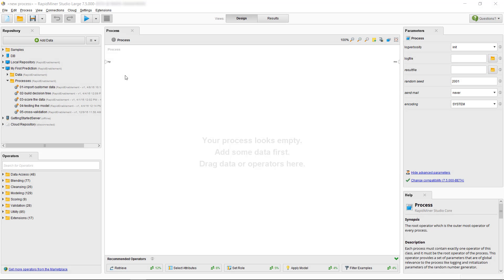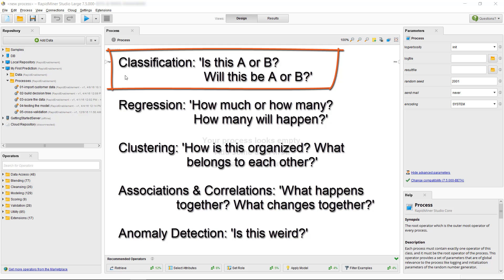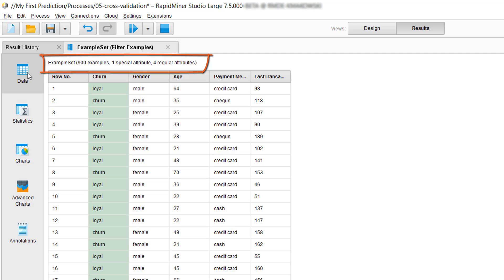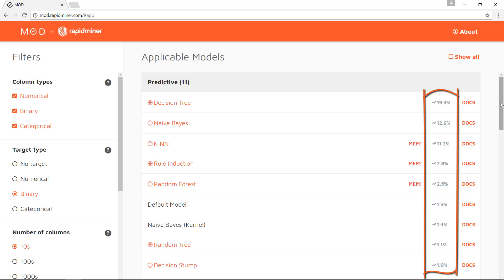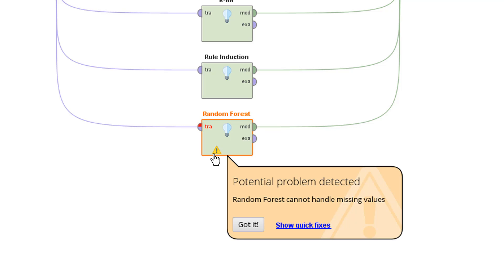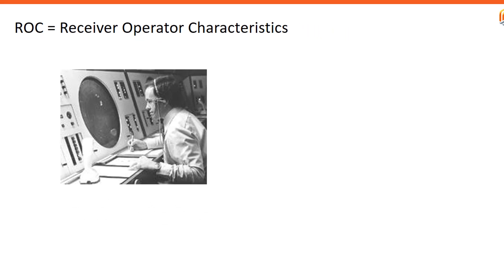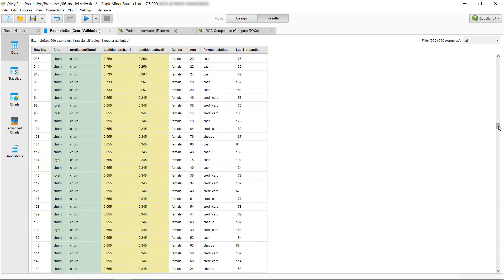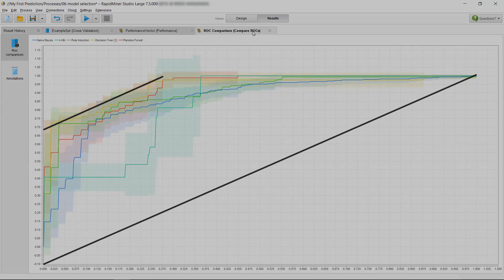Finding the Right Model | RapidMiner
In this tutorial, we go over how to choose the best model for your data.